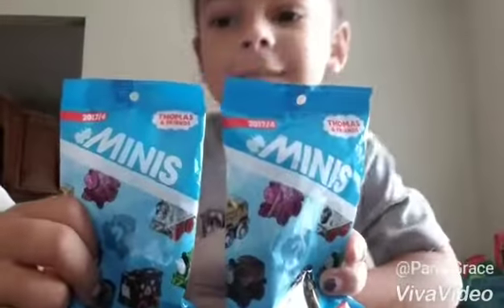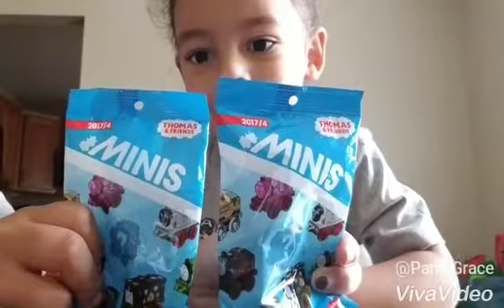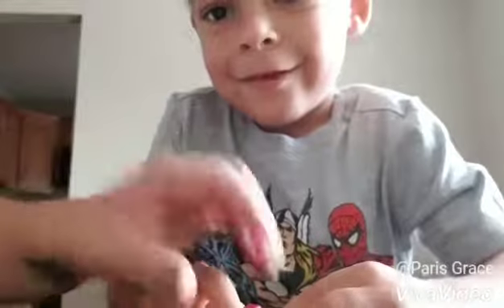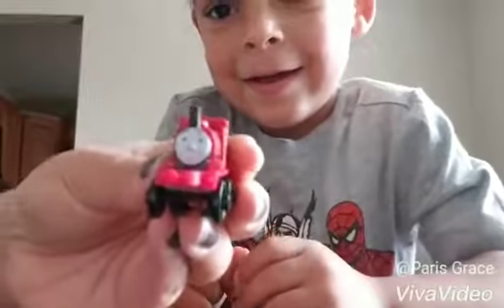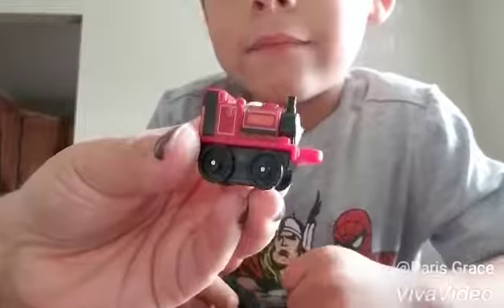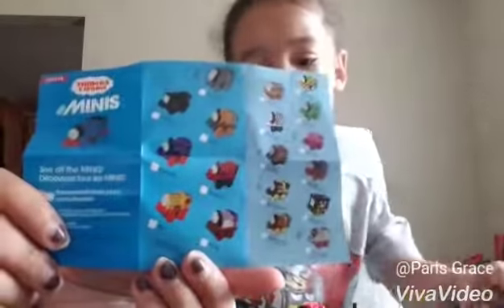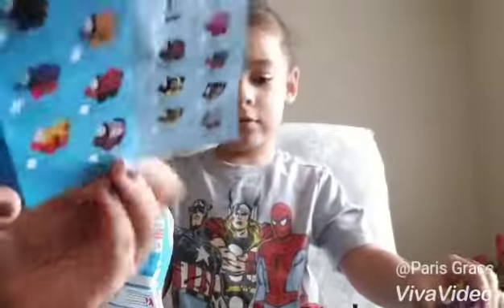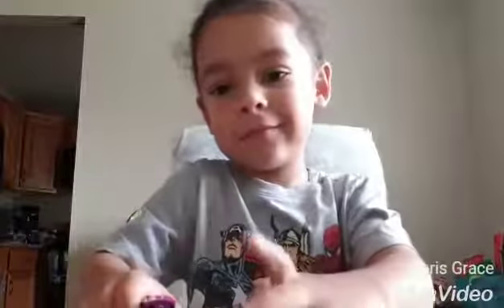Thomas and Friends Minis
Blind bag toy opening.